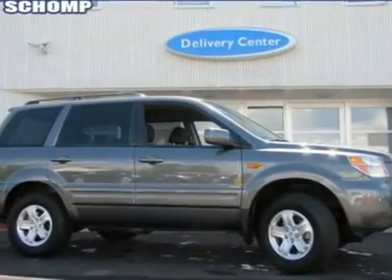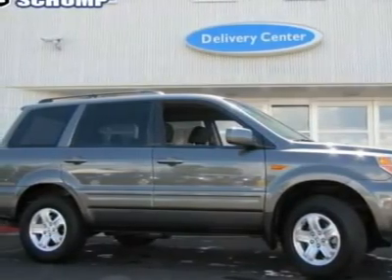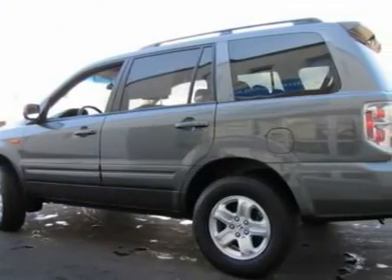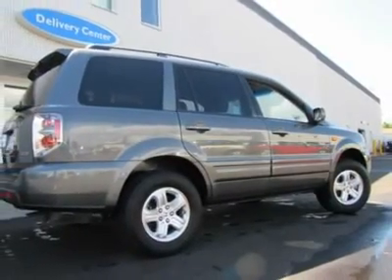2008 HONDA PILOT Littleton, CO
2008 HONDA PILOT Littleton, CO
Stock

Ralph Schomp Honda Used
5700 South Broadway

Get Hooked On Ralph Schomp Automotive! This handsome 2008 Honda Pilot is the do-it-all SUV you have been looking to get your hands on. This talented Pilot would look so much better out doing all the stuff you need it to, instead of sitting here unutilized on our lot. It's ready for anything! Come and get it! Here at Ralph Schomp Automotive we do things a bit differently. Wouldn?t it be nice to have a salesperson be more concerned about your needs instead of theirs? Come experience our salaried sales staff and be heard. We offer a 48 hour peace of mind return policy. All vehicles undergo an excellent reconditioning program that gets it right the first time. Most importantly, we shop our competition every day and offer our best price up front posted on the vehicle. We don?t haggle or add any surprise fees to the price like dealer handling or dealer prep. Here at Ralph Schomp, what you see is what you get! It?s that easy. Ralph Schomp Automotive. One Price, One Promise, One Customer at a time.